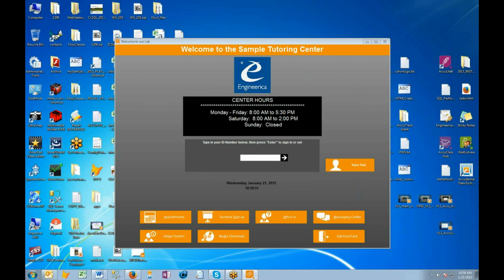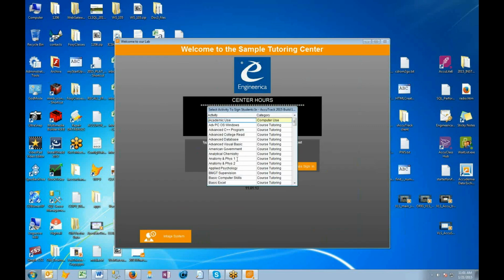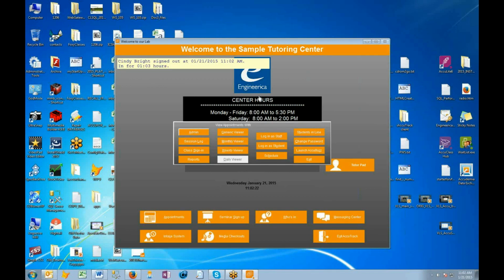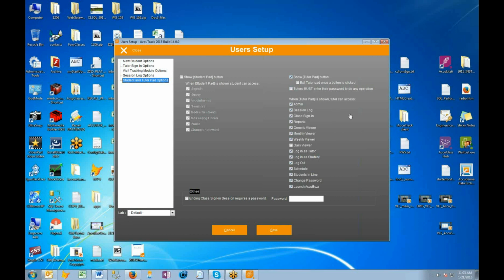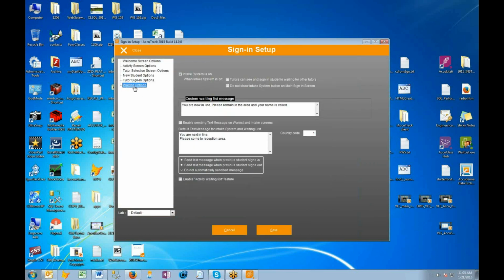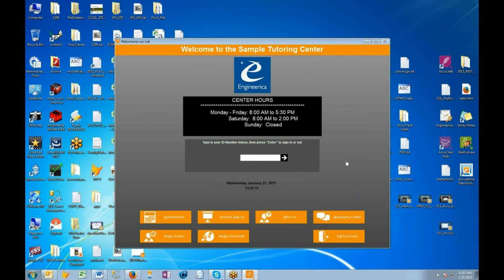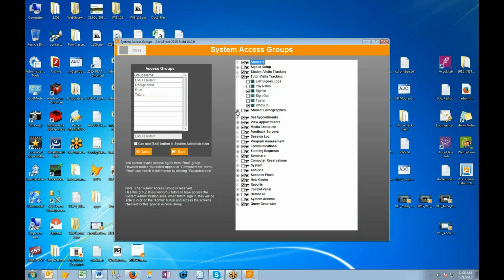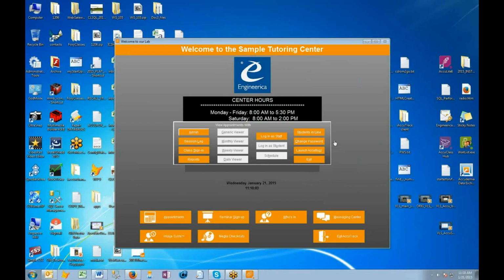Tutor Pad Options - Accu 2015 VLS (Video Learning Series)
Configuring and using the Tutor Pad in AccTrack 2015 or AccuSQL 2015.